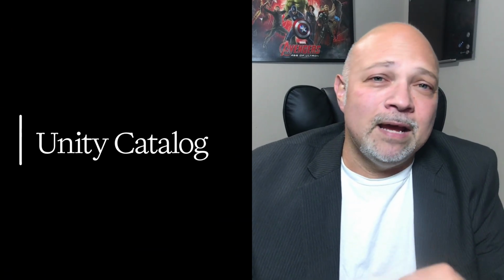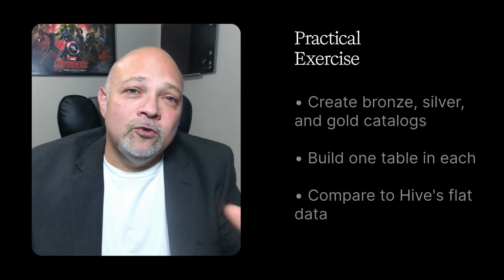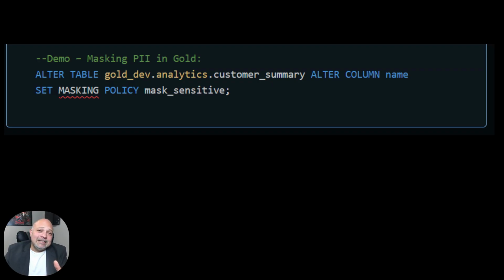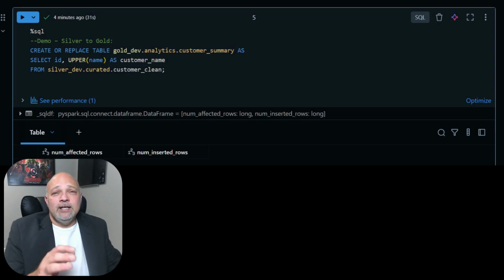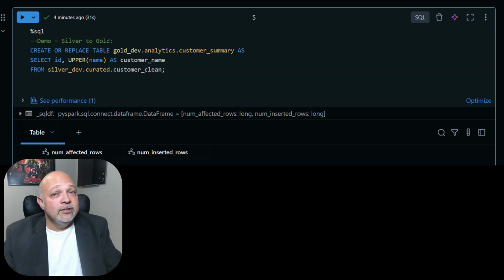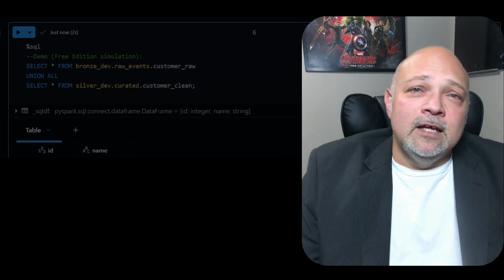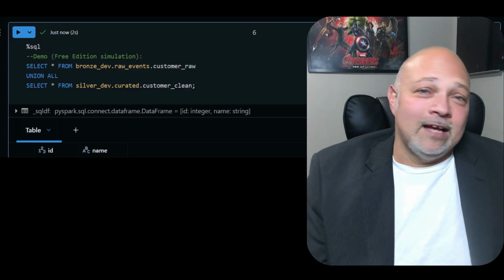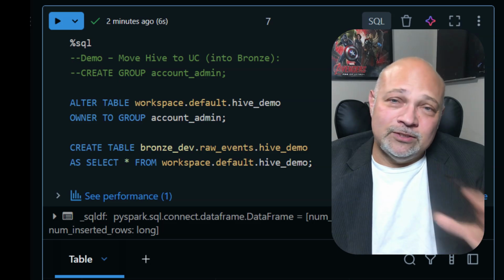The Data Governance Problem Nobody's Talking About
Discover how mastering Databricks Unity Catalog can elevate you from a mid-level to lead data engineer. Learn why migrating from Hive Server matters and how it impacts data governance. I'll share the secrets to effective data management and show you how Metadata and Data Lineage features can set you apart.

1. Beginner Foundation (Hive vs UC, Medallion framing)
Fundamentals of Data Engineering by Joe Reis & Matt Housley

2. Permissions & Security
Data Privacy, Security, Governance, Risk and Compliance (Coursera)

3. Lineage & Discovery
Data Governance with Databricks (Coursera)

4. Enterprise Upgrade (Cross-workspace, cross-cloud)
Designing Cloud Data Platforms by Danil Zburivsky & Lynda Partner

5. Migration Strategy
Databricks Certified Data Engineer Associate (Udemy)

00:00 Introduction & Why Unity Catalog
01:10 Medallion Architecture Explained
02:30 Setting Up Catalogs & Schemas
04:00 Permissions, Masking & Compliance
06:00 Data Lineage & Debugging
08:00 Multi-Cloud & Cross-Workspace Governance
10:00 Migration Playbook & Best Practices
10:10 Conclusion & Resources